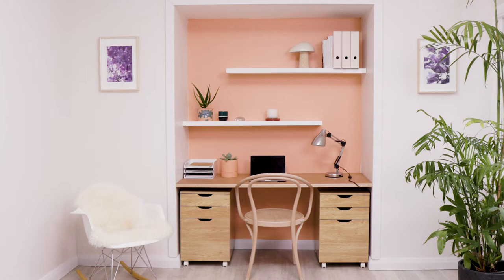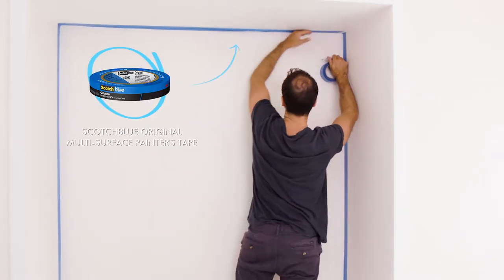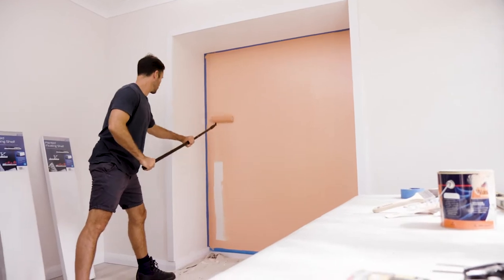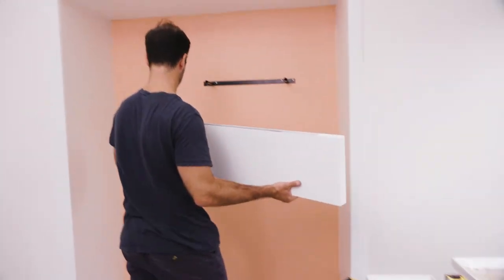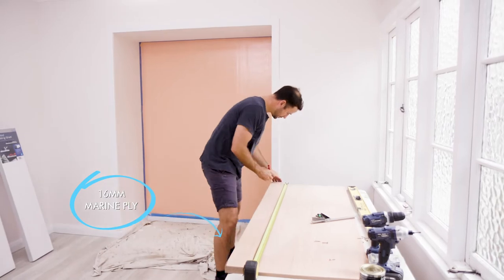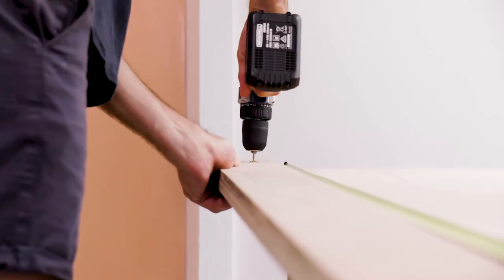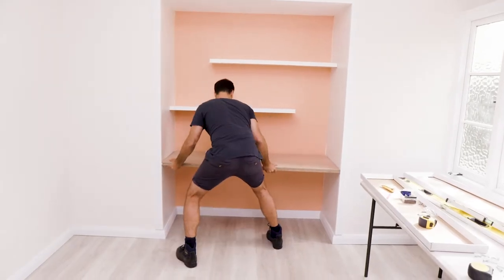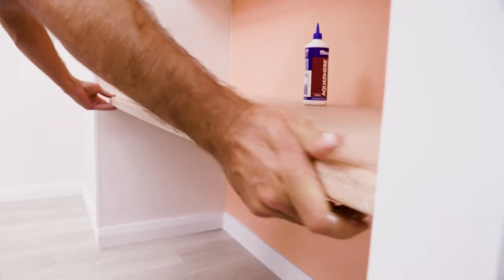DIY Home Study Nook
This is how we turned an unused cupboard into a super-stylish study nook. Perfect for when working from home!